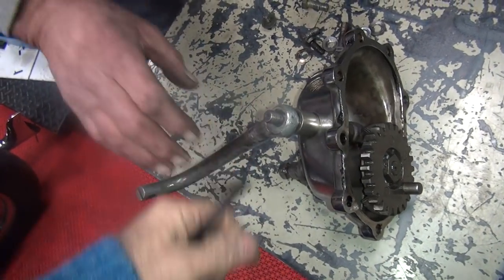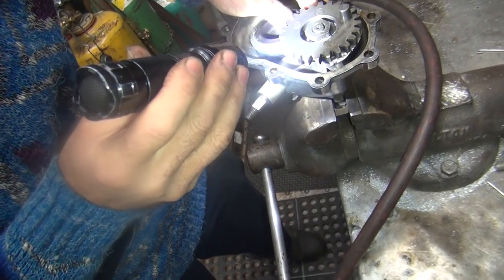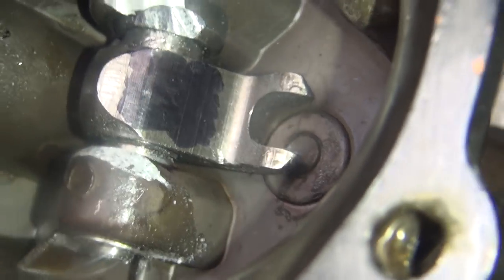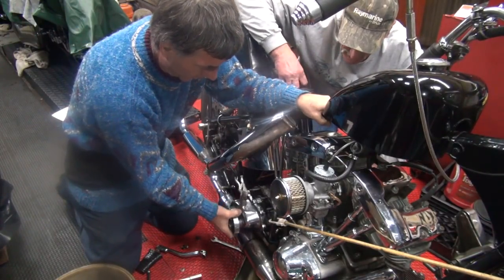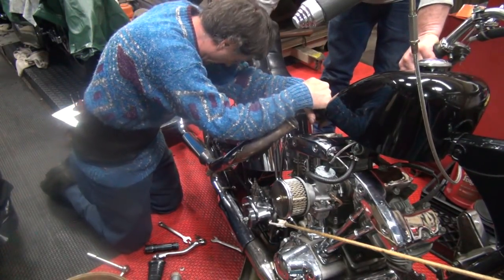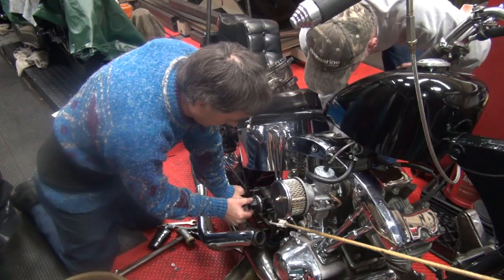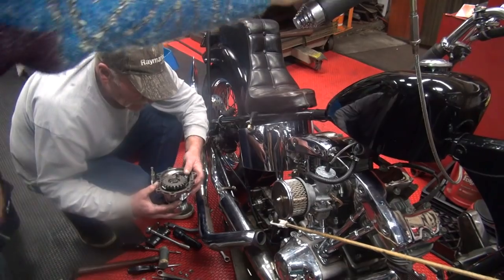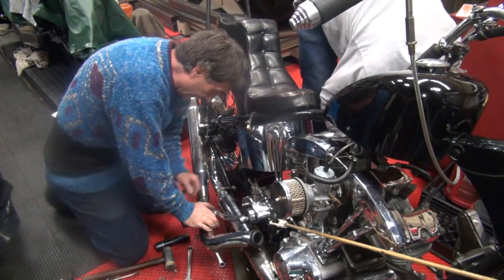#104 fixing clutch mousetrap and throwout bearing adjustment 1974 shovelhead harley tatro machine